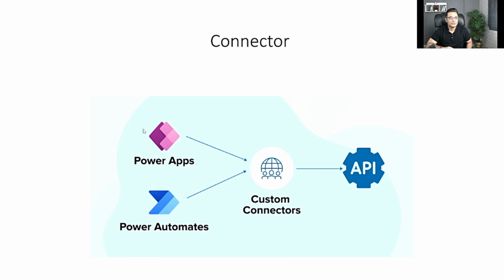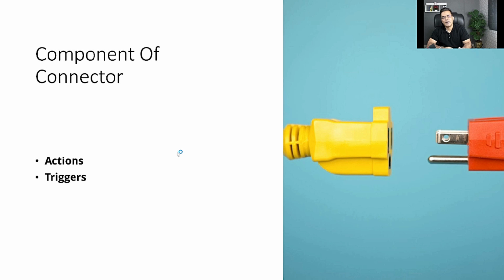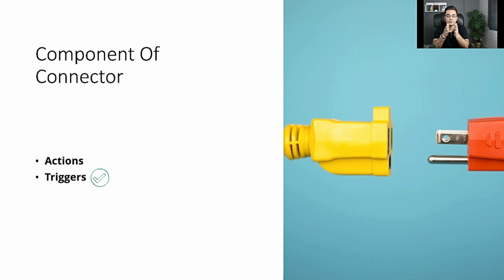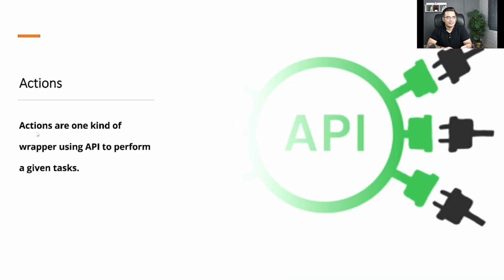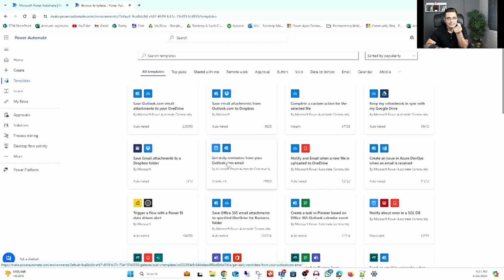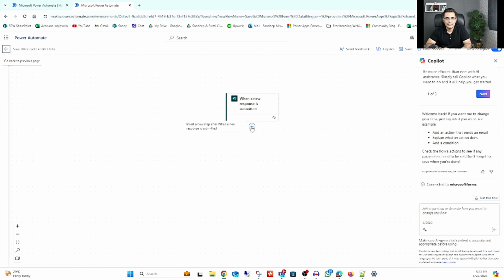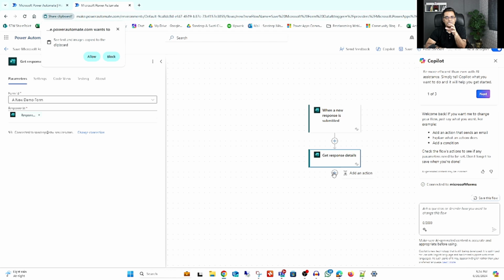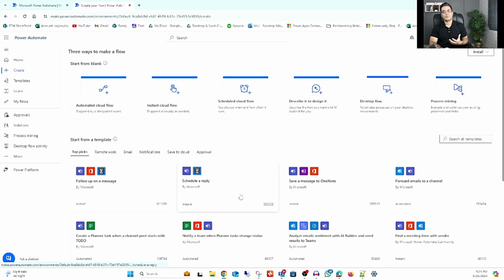Power Automate Connectors - Use Of Triggers And Actions - Connect Applications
Power Automate Connectors! In this video, we dive deep into the use of triggers and actions to seamlessly connect various applications and automate workflows like a pro.

📌 What You'll Learn:

Introduction to Power Automate Connectors: Understand the basics and importance of connectors in Power Automate.
Triggers Explained: Learn how triggers can initiate workflows and automate tasks across different applications.
Actions Unveiled: Discover how to use actions to perform specific operations within your workflows.
Connecting Applications: Step-by-step guide to linking applications using Power Automate connectors.
Practical Examples & Use Cases: Real-world scenarios showcasing the power of automated workflows.

🔗 Useful Links:
Power Automate Documentation
Microsoft Learn: Power Automate
Community Forum